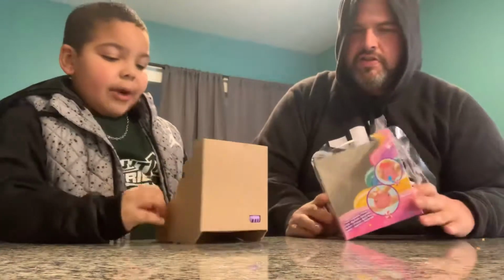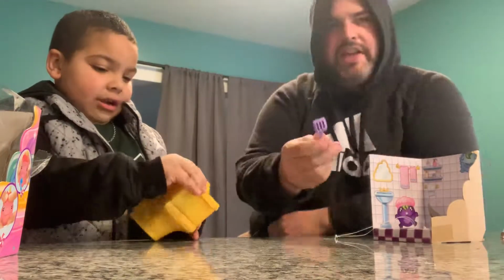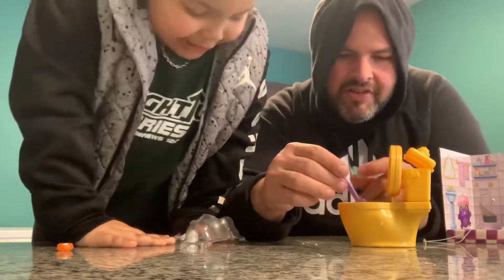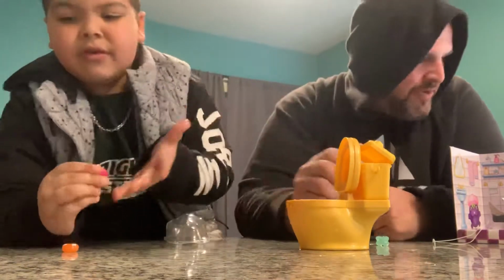Pooparoos surpriseroos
Pooparoo surpriseroos poopy, bouncy, funny, opening surprises, toys, fun